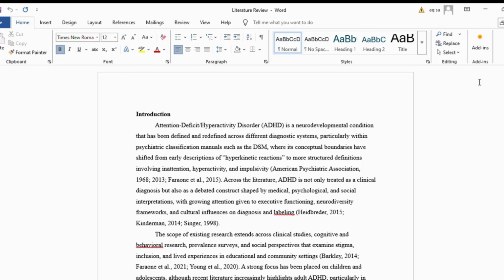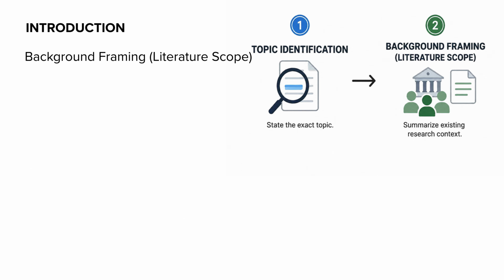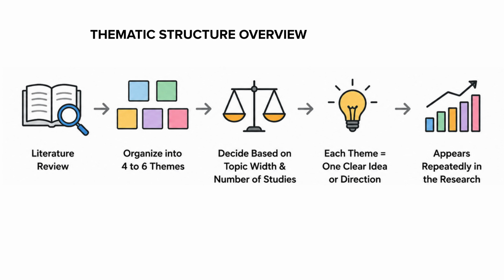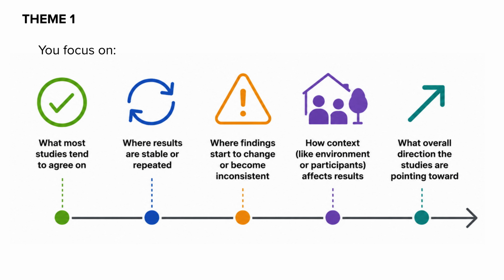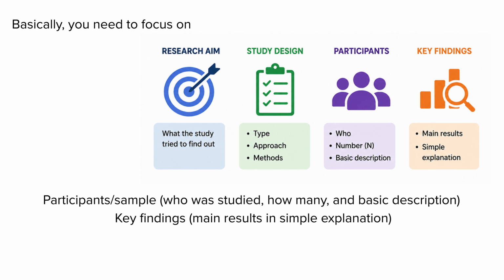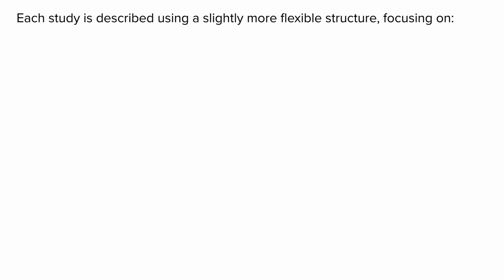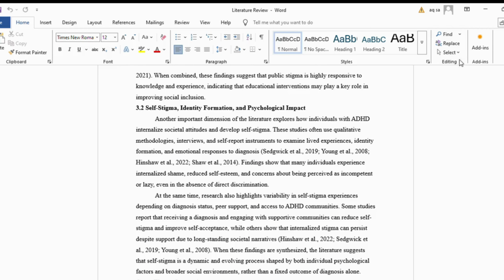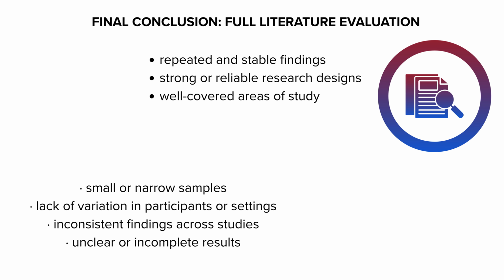Literature Review Structure Outline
Struggling with your Literature Review Structure? ✍️
In this video, learn how to write a properly organized literature review with Introduction, Themes, Sub-Themes, Cross-Theme Connection, and Research Gaps 🔍✨

🎓 Learn:
✔️ How to decide themes
✔️ What to include in sub-themes
✔️ How to explain research findings
✔️ How to identify research gaps

Chapters
00:00 Intro
00:30 Introduction
01:37 Thematic Structure Overview
05:40 Cross-Theme Connection
06:07 Final Conclusion: Full Literature Evaluation